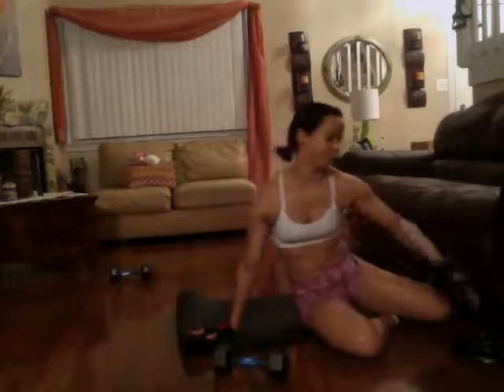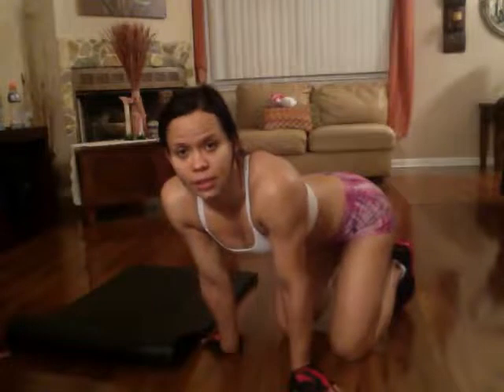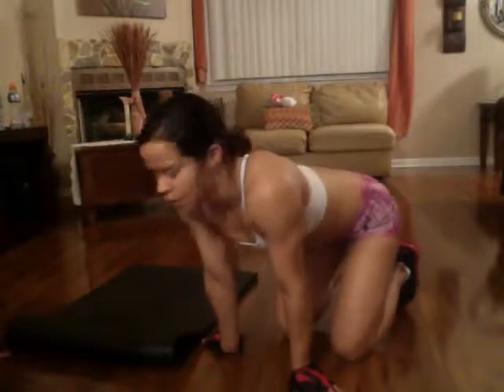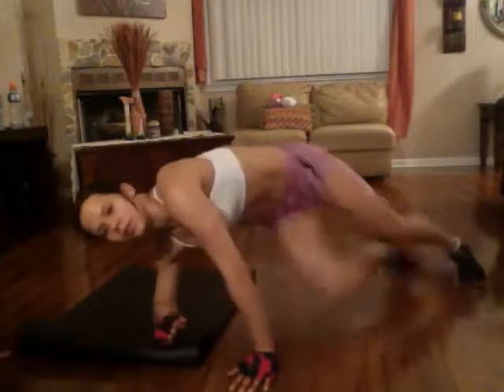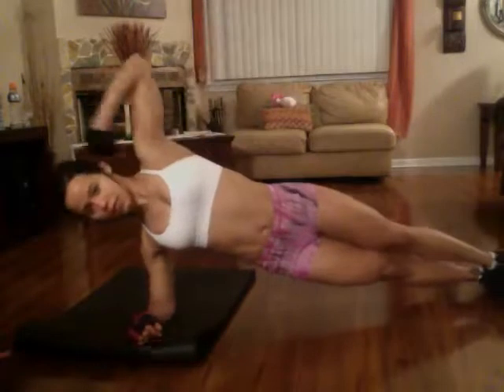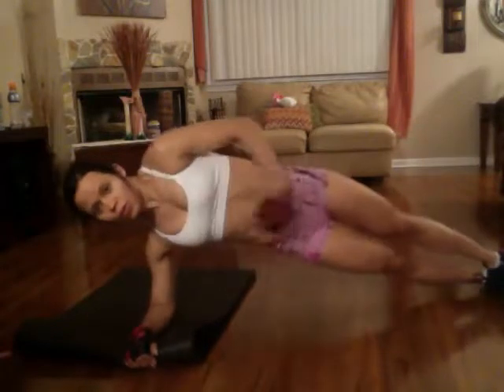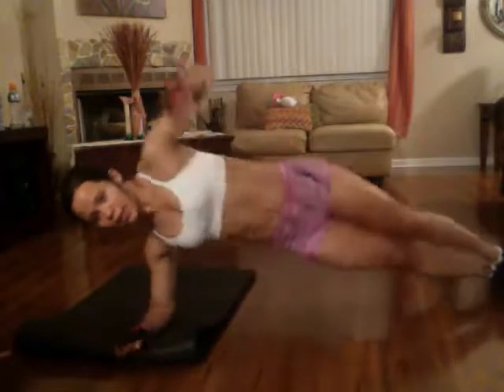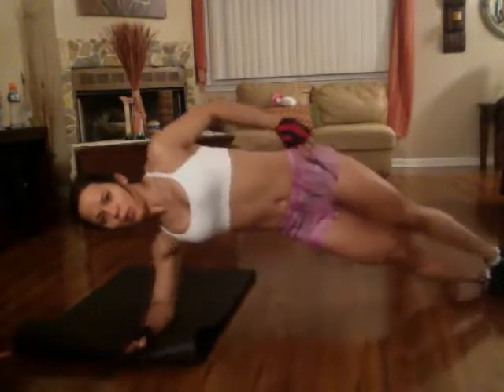Few tips for a strong core and flat abs.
Tips for a flat stomach from my different Beachbody abs workouts routine. Although you can work on your abs all week long if you don't watch what you eat your abs will remain the same and you will hardly see changes. Alcohol (specially beer)  is a Big no if you are wanting to get your stomach flat, its dead calories.  Make the sacrifice today so you can enjoy the results later. Its so worth it.